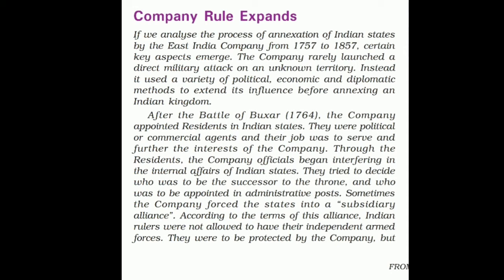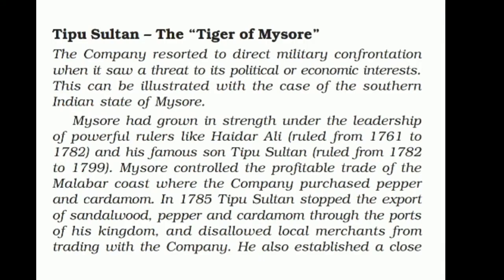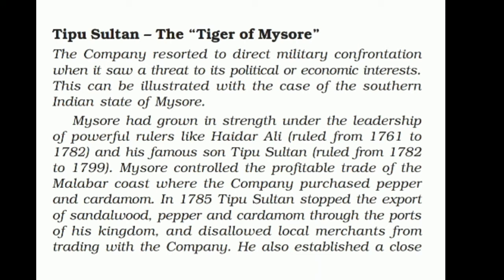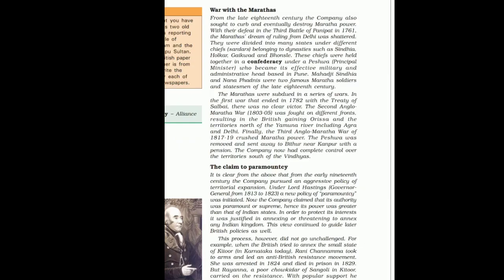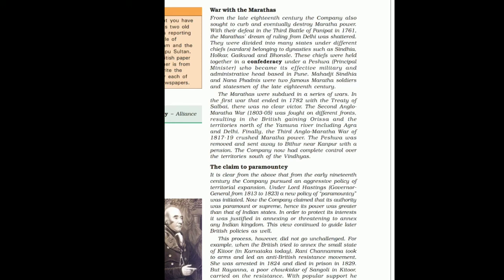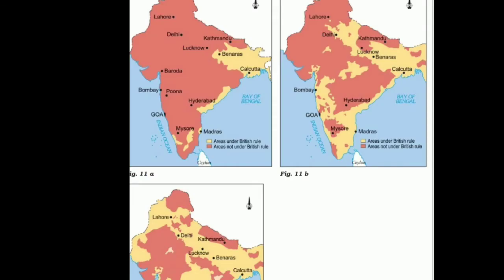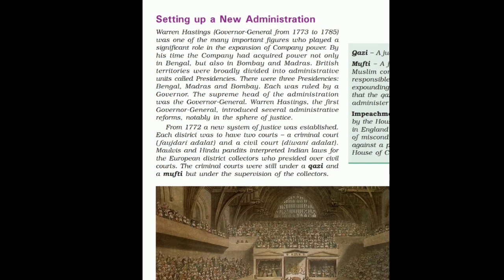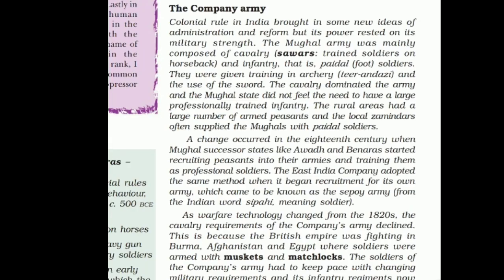From trade to territory (partII) History